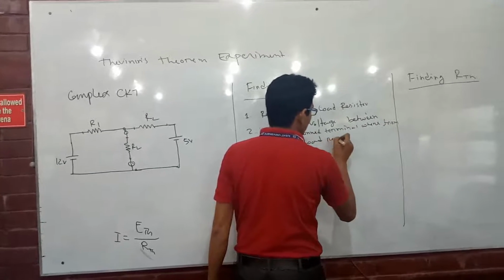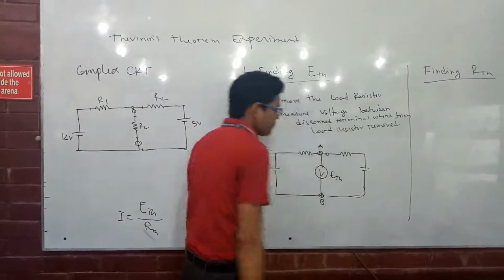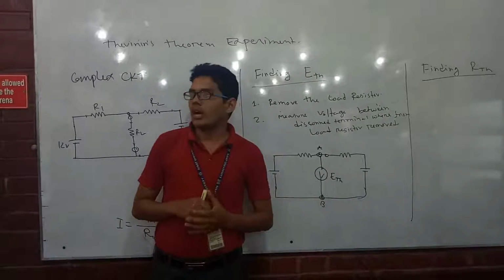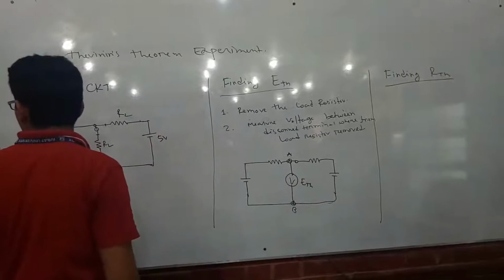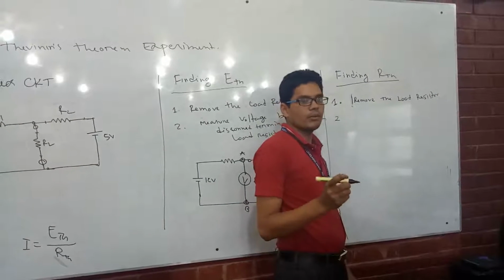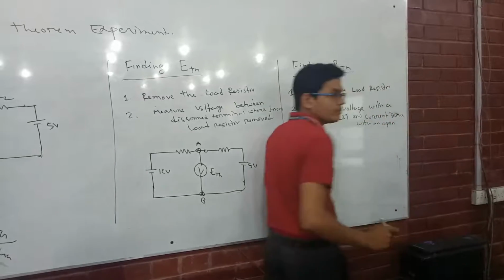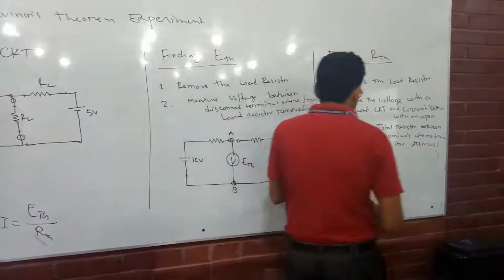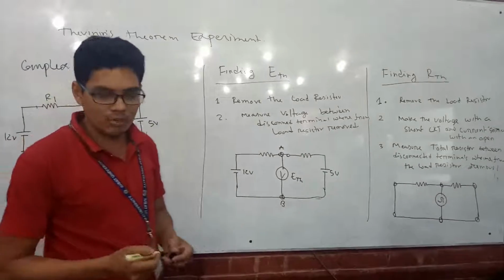Thevenin's Theorem Lab Experiment | Theory | Diagram | EEE Lab Tutorial | Part-3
Thevenin’s Theorem states that it is possible to simplify any linear circuit, no matter how complex, to an equivalent circuit with just a single voltage source and series resistance connected to a load. The qualification of “linear” is identical to that found in the Superposition Theorem, where all the underlying equations must be linear (no exponents or roots). If we’re dealing with passive components (such as resistors, and later, inductors and capacitors), this is true. However, there are some components (especially certain gas-discharge and semiconductor components) which are nonlinear: that is, their opposition to current changes with voltage and/or current. As such, we would call circuits containing these types of components, nonlinear circuits.

Thevenin’s Theorem is especially useful in analyzing power systems and other circuits where one particular resistor in the circuit (called the “load” resistor) is subject to change, and re-calculation of the circuit is necessary with each trial value of load resistance, to determine voltage across it and current through it. Let’s take another look at our example circuit:

Let’s suppose that we decide to designate R2 as the “load” resistor in this circuit. We already have four methods of analysis at our disposal (Branch Current, Mesh Current, Millman’s Theorem, and Superposition Theorem) to use in determining voltage across R2 and current through R2, but each of these methods are time-consuming. Imagine repeating any of these methods over and over again to find what would happen if the load resistance changed (changing load resistance is very common in power systems, as multiple loads get switched on and off as needed. the total resistance of their parallel connections changing depending on how many are connected at a time). This could potentially involve a lot of work!

Thevenin’s Theorem makes this easy by temporarily removing the load resistance from the original circuit and reducing what’s left to an equivalent circuit composed of a single voltage source and series resistance. The load resistance can then be re-connected to this “Thevenin equivalent circuit” and calculations carried out as if the whole network were nothing but a simple series circuit:

Best Regards

skype- moshfiqronyid